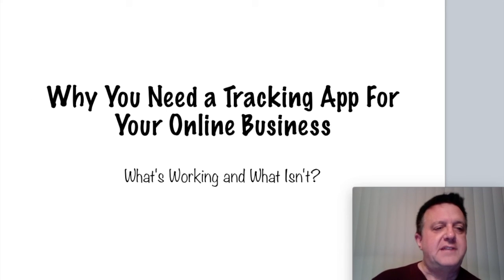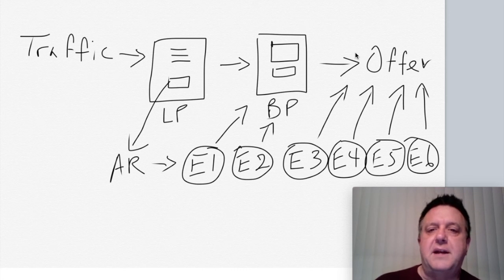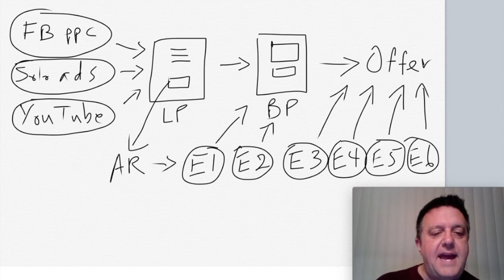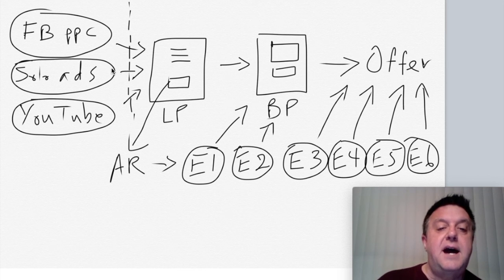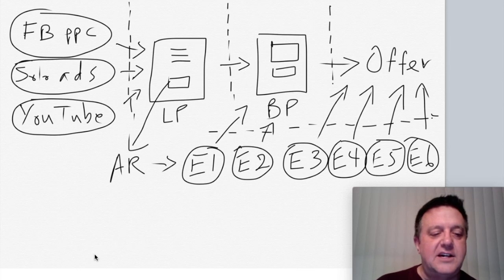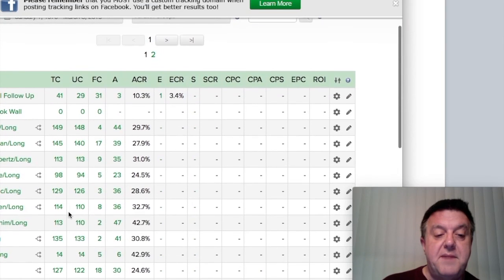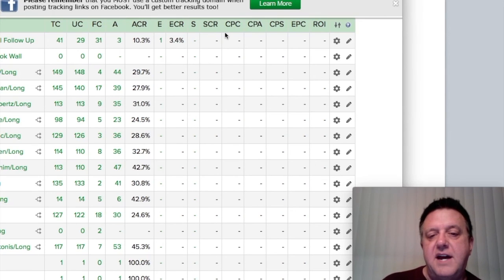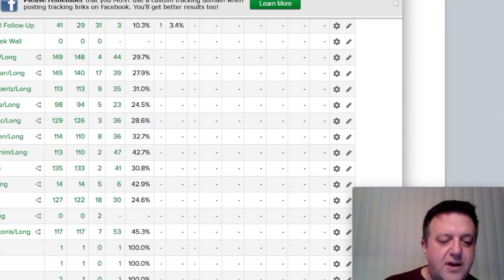Easily Track Your Entire Sales Funnel and Traffic Sources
Here is how to easily track your entire sales funnel and all traffic sources. Never be in the dark again. Track your entire sales funnel and know how each traffic source is doing. Eliminate the traffic sources that aren't making you money. Change sales funnel elements that are underperforming. Scale up on the traffic sources and sales funnel elements that are killing it. Have the income you want, and much more!

***This FREE course will show you STEP-BY-STEP how to start an online business the right way! Check it out

**A must have research tool for effective YouTube videos (free version available)